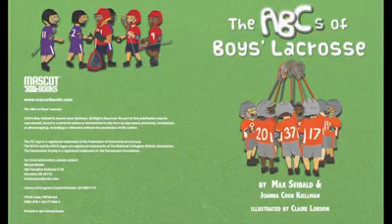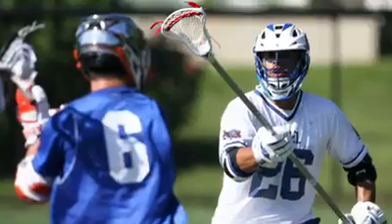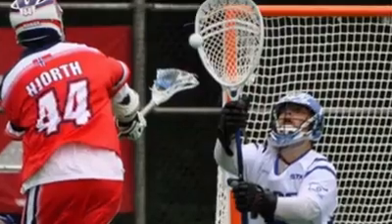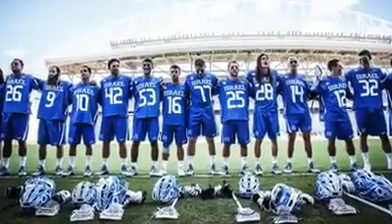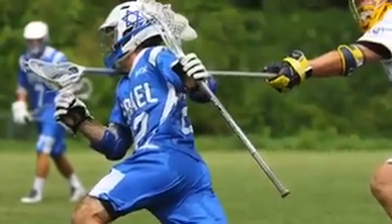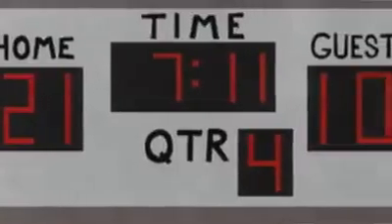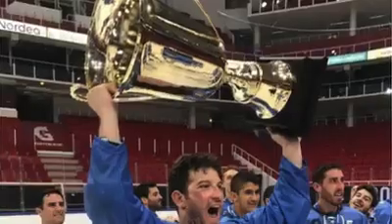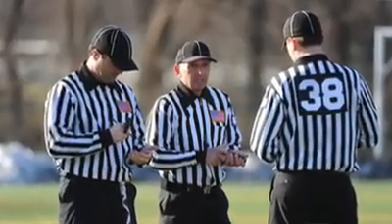The ABCs of Boys' Lacrosse By Israel National Team star and Jewish Sports Hall of Famer Max Seibald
Israel National Team star and Jewish Sports Hall of Famer Max Seibald, reading his book, The ABCs of Boys' Lacrosse, to young Israeli athletes and lacrosse players from abroad.